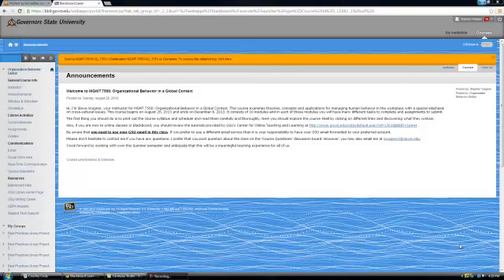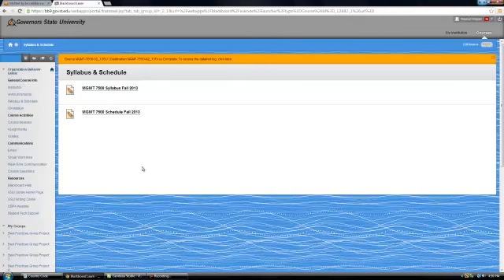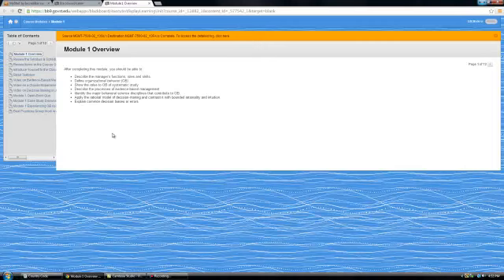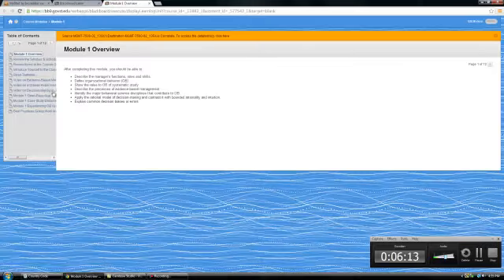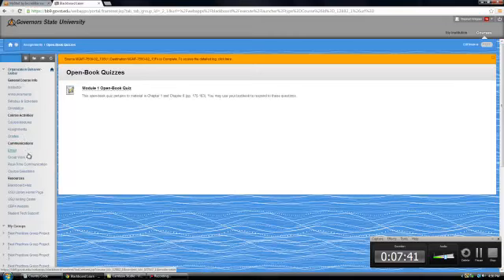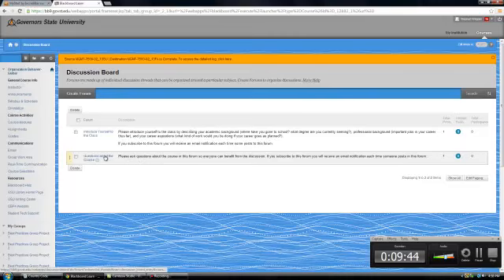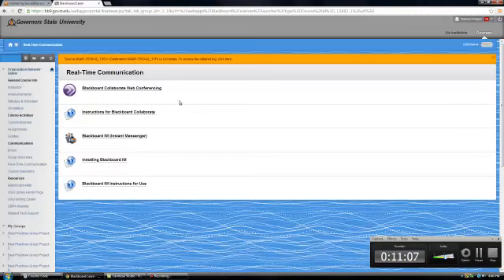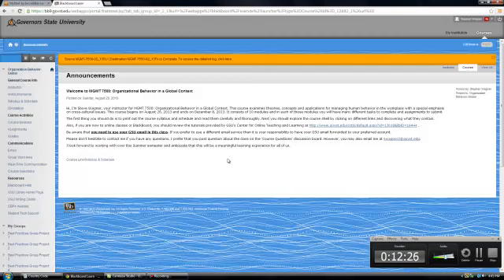MGMT 7500 Tour of Shell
Tour of Shell